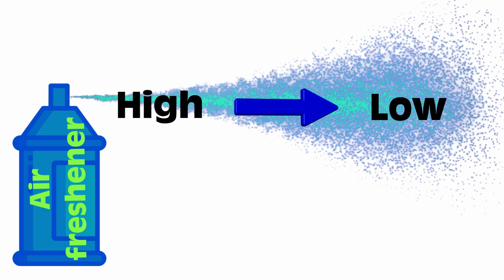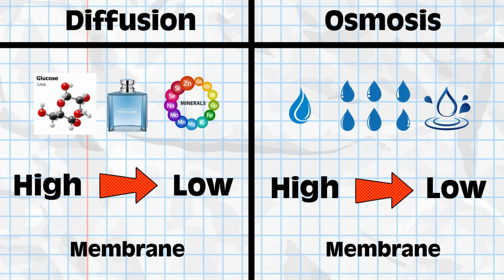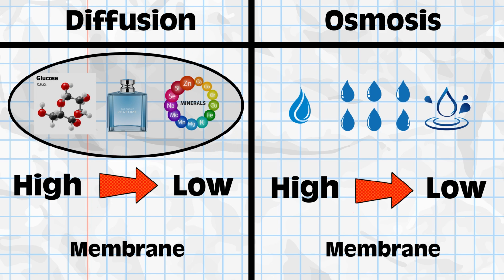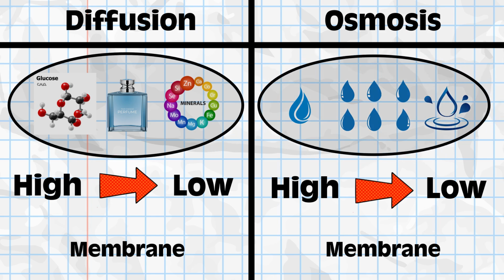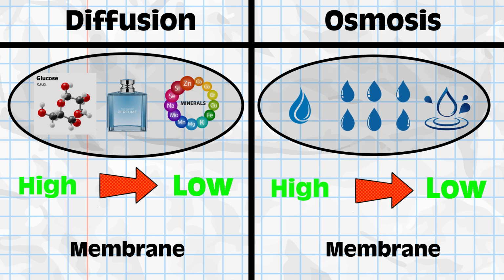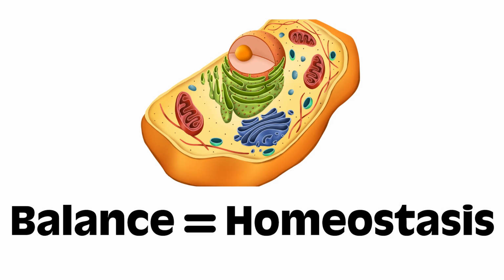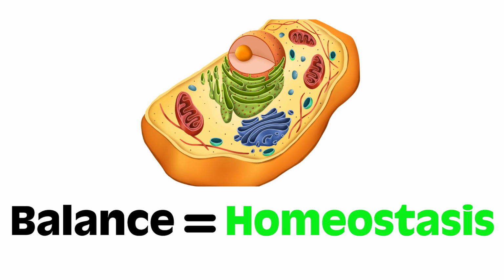Osmosis and Diffusion in Action (before)